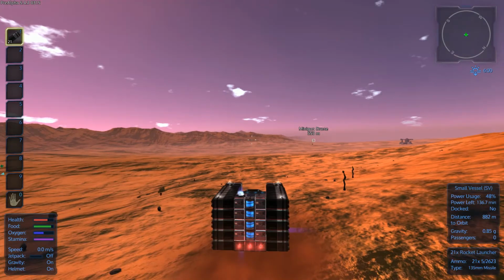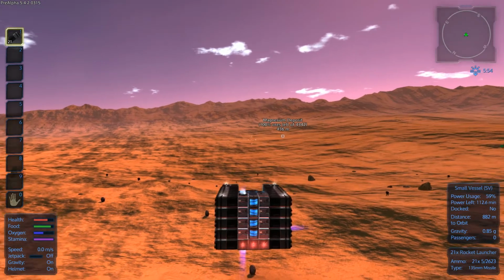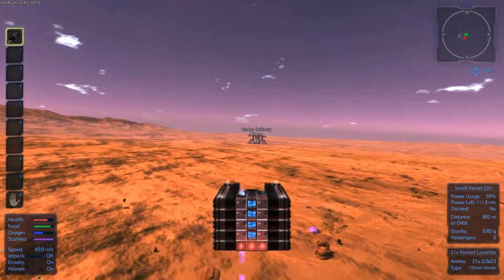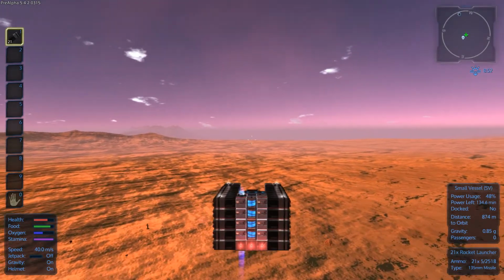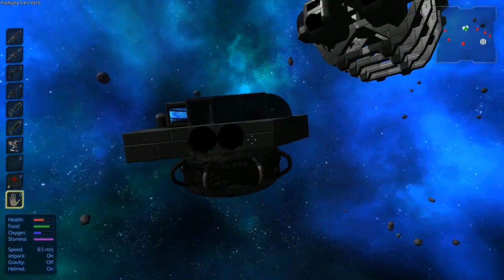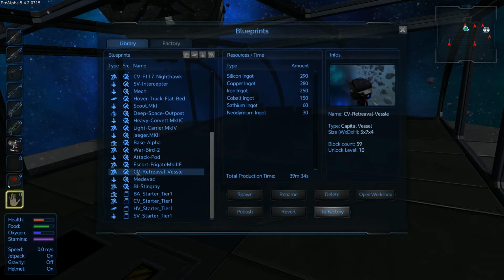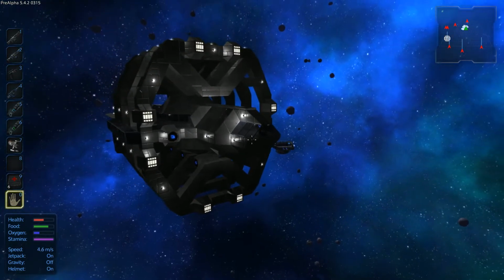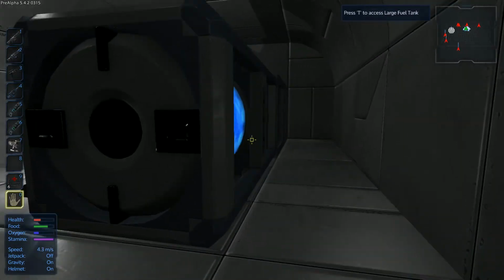Empyrion - Galactic Survival / SHOWCASE Part 5: STINGRAY, CV RETRIEVAL, DEATH CUBE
Today you'll witness two cool CVs made by Nikolai and Draxis and my Cube of Death

Go and check them out!